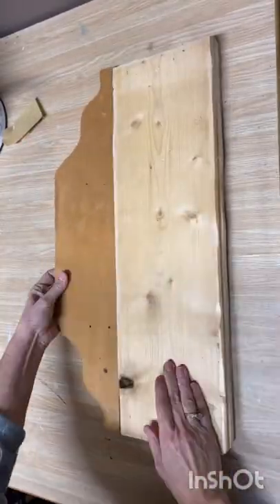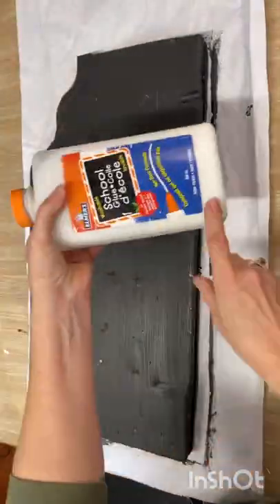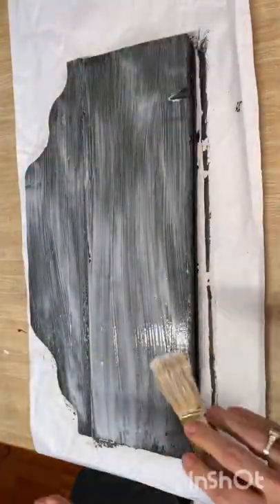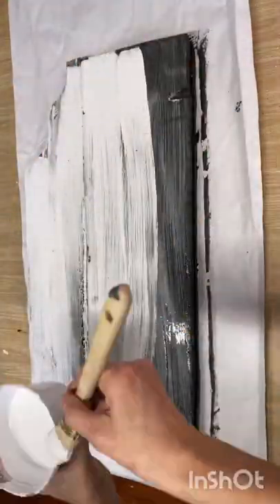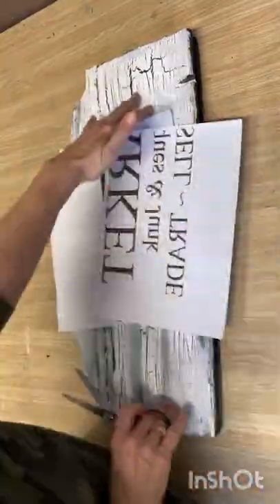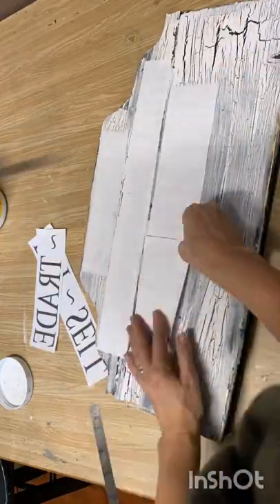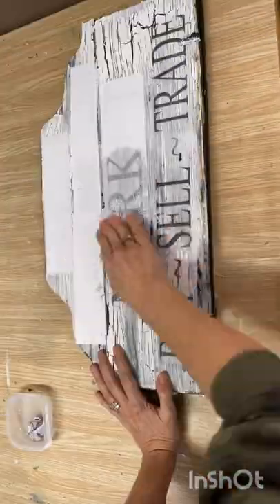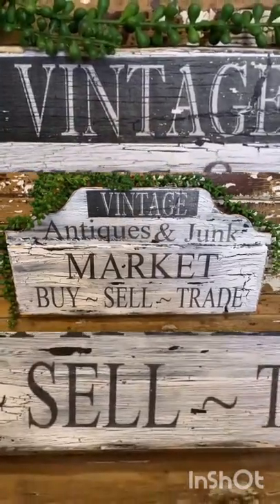How To Make A Rustic Farmhouse Sign From Scrap Wood